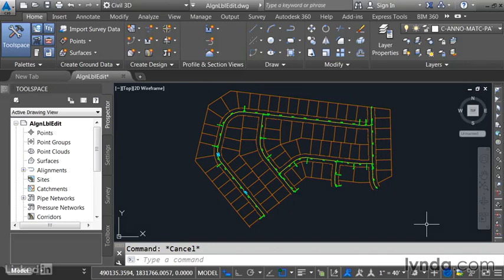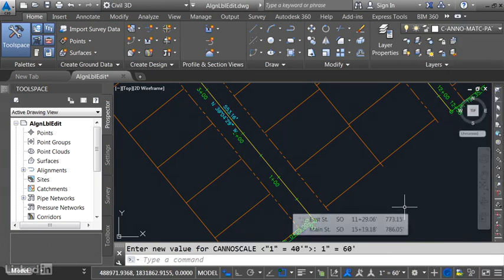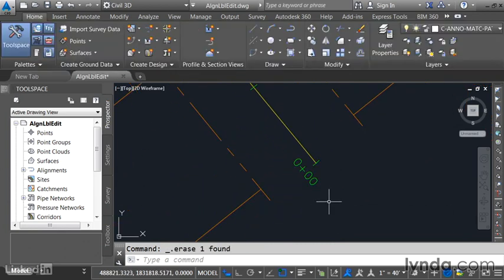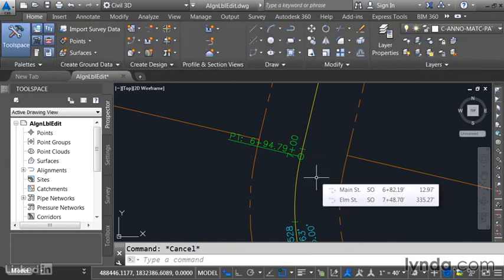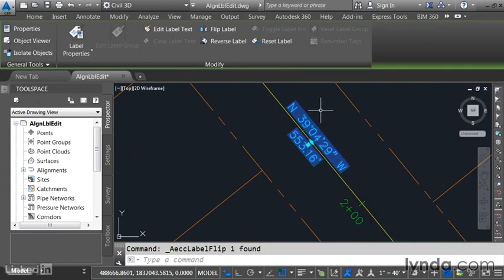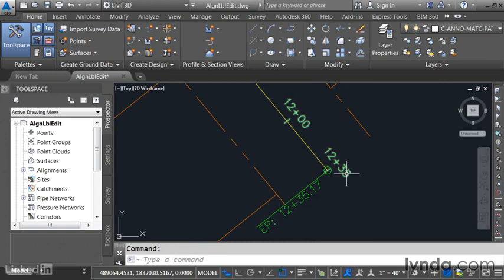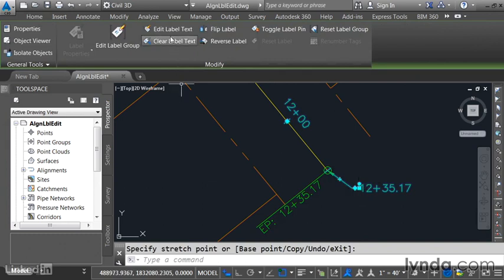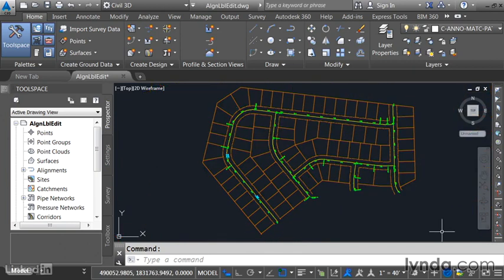Alignment label edit